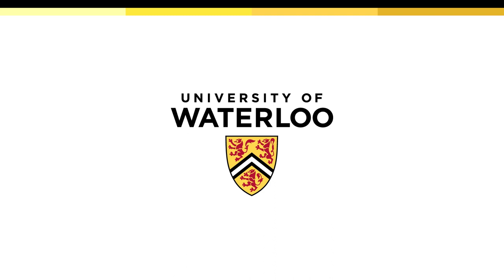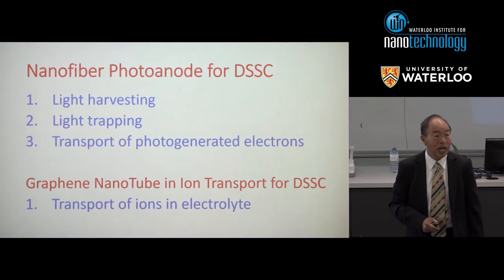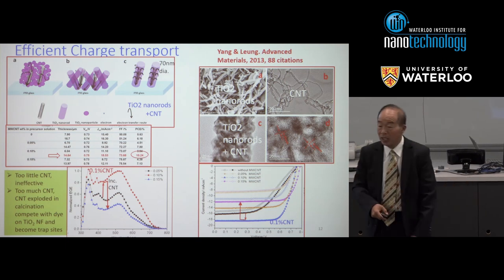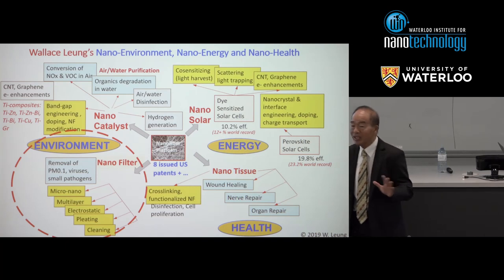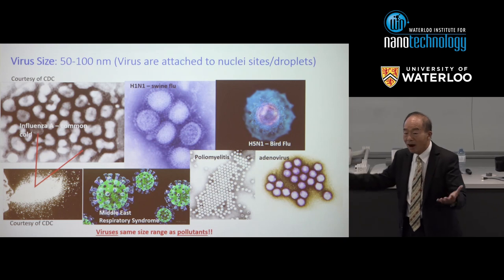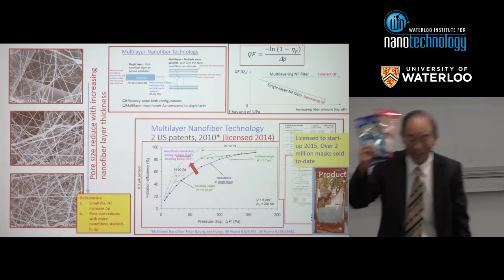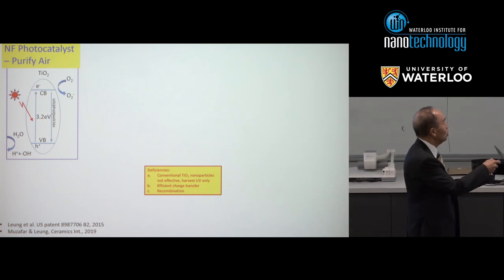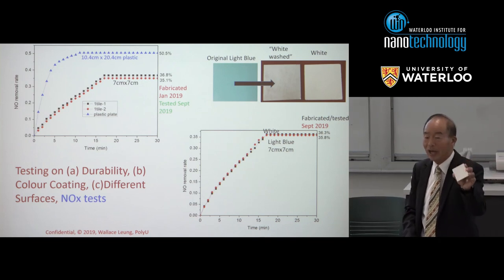Professor Wallace Leung | WIN Distinguished Lecture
On October 21, 2019 Professor Wallace Leung delivered a distinguished lecture at WIN. Professor Leung is the Chair Professor of Innovative Products and Technologies and a distinguished professor of mechanical engineering at Hong Kong Polytechnic University.

“Novel Nanofiber Technologies for Energy and Environment”

Applications of nanofibers, made of organic and inorganic materials in various novel configurations, can address the global challenges in clean energy, air and water.

The immense magnitude of the solar energy available can be many times that of our annual global energy demand. Unfortunately, the high-cost, low-efficiency photovoltaics render the technology from being considered. An environmentally friendly Dye Sensitized Solar Cell (DSSC) uses an organic dye to effectively harvest solar energy and convert efficiently photons to electrons. Three novel nanofiber technologies for the photoanode of DSSC will be discussed for improving energy harvest, energy trapping, and charge transport, respectively. Nanofiber for improving crystal quality and electron transport are also used for the perovskite solar cells, resulting in efficiency that tops 20%.

Pollutants in form of gas and particulate have been responsible for pollution leading to chronic health problems. Filtration using nanofibers arranged in a multiple-layer configuration can realize low pressure drop yet high filtration efficiency for nano-aerosols (about 100 nm). Recently, electrostatic charged nanofibers have been developed that induce electrical dipoles on neutrally charged particles, thereby improving capture. For nanofibers that have been loaded with aerosols, effective cleaning can be realized to remove trapped aerosols for filter reuse.
A suite of nanofiber-based photocatalysts has been developed to convert harmful gases (VOC, NOx) to harmless gases. The composite nanofibers photocatalysts are made primarily of N-type semiconductors that work synergistically to harvest the entire light spectrum producing effectively radicals to oxidize the adsorbed gaseous pollutant molecules, viruses and bacteria. The photocatalyst works equally well to breakdown harmful organics dissolved in water.

Finally, a semi-conductor nanofiber with 80-nm diameter embedded with graphene in a roll-up form, that eliminates edge effect associated with 2D graphene sheet, is discussed. The hybrid material has both semiconductor and conductor properties that proved advantageous for solar cells, photocatalysis and sensors.